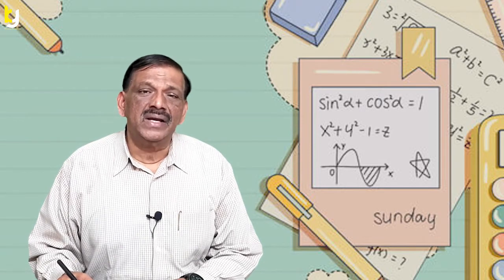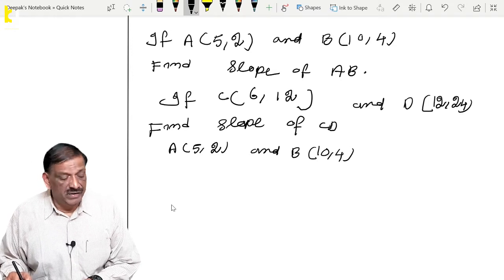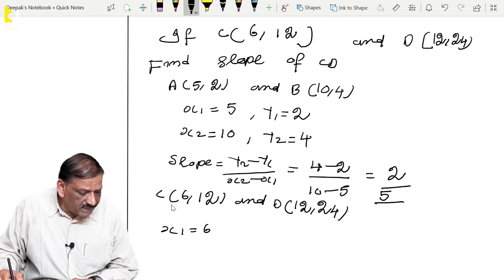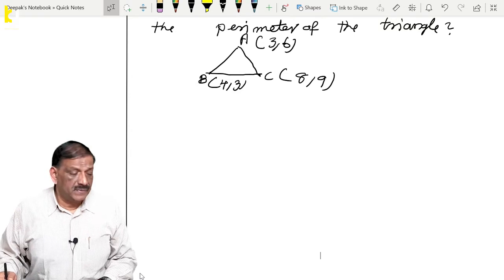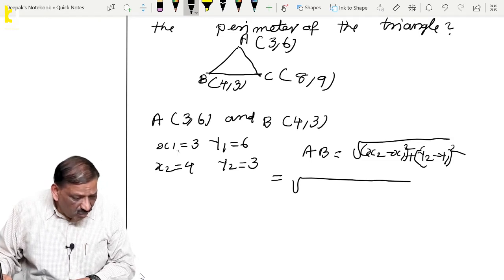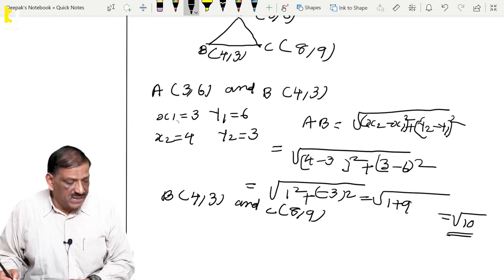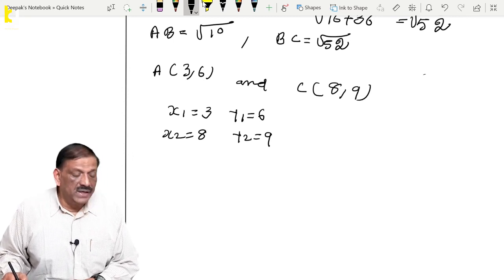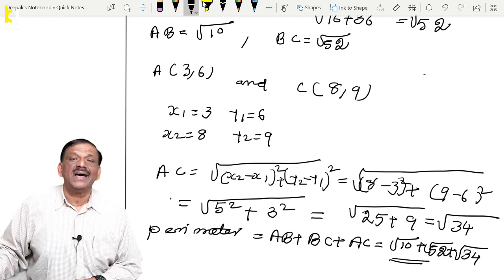Maths at Fingertips | Class 11 Maths | CBSE | Co-ordinate Geometry Concepts Part 02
Coordinate Geometry is considered to be one of the most interesting concepts of mathematics. Coordinate Geometry (or the analytic geometry) describes the link between geometry and algebra through graphs involving curves and lines. It provides geometric aspects in Algebra and enables them to solve geometric problems. It is a part of geometry where the position of points on the plane is described using an ordered pair of numbers. Here, the concepts of coordinate geometry (also known as Cartesian geometry) are explained along with its formulas and their derivations.
Coordinate geometry (or analytic geometry) is defined as the study of geometry using the coordinate points. Using coordinate geometry, it is possible to find the distance between two points, dividing lines in m:n ratio, finding the mid-point of a line, calculating the area of a triangle in the Cartesian plane, etc